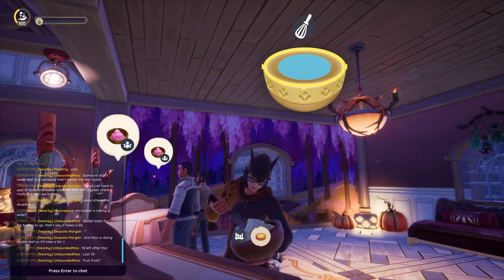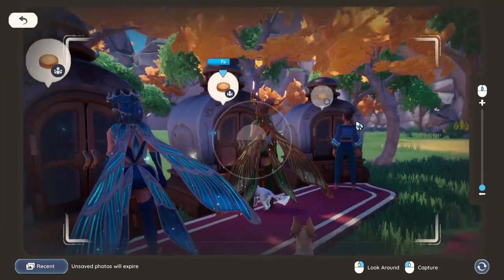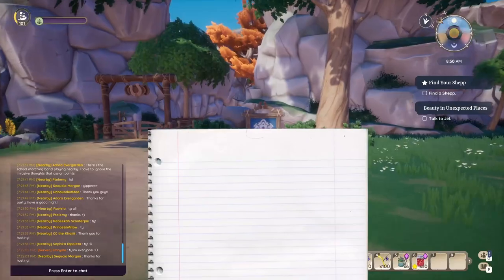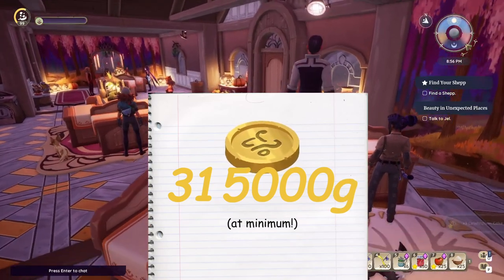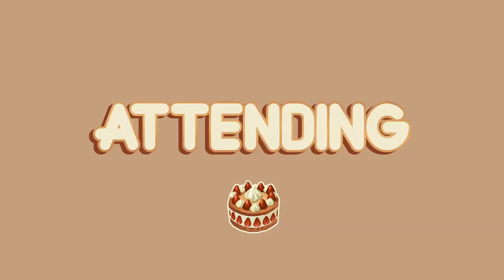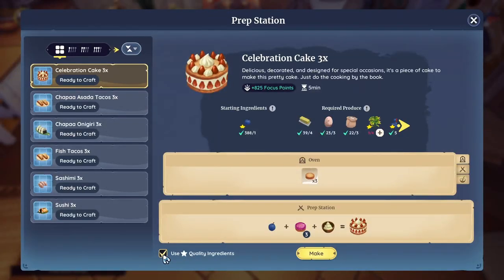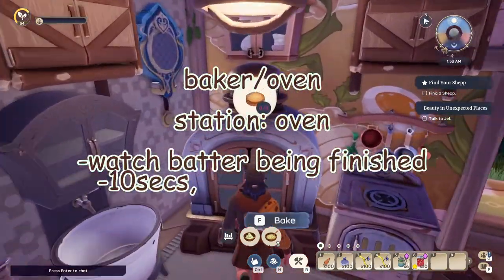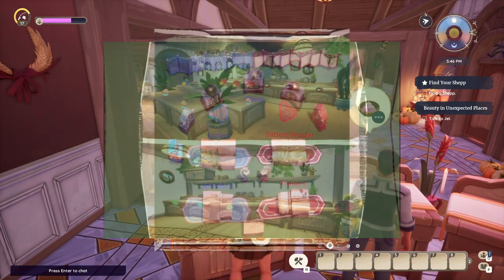how to: palia cake party manual (beginner friendly)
curious how to max profits or make the most money in palia? ٩(◕‿◕)۶ this is your guide to cake parties (or other cooking parties)! we'll cover cake basics, how to attend & what to bring, how to set up & host your own party, and how you can make over 315000 gold from a single party~

❧ this guide was made to highlight the cake party changes/rebalance that happened in palia patch 0.169 but is also beginner friendly :3

❧ are cake parties worth it? something missed or overlooked? please mention it below; thank you palia community! ❤

🙟 chapters

00:00 intro
01:23 recipe
01:44 glossary
02:34 cake steps
03:50 profit
05:12 pros & cons
06:47 attending
10:46 hosting
13:25 conclusion